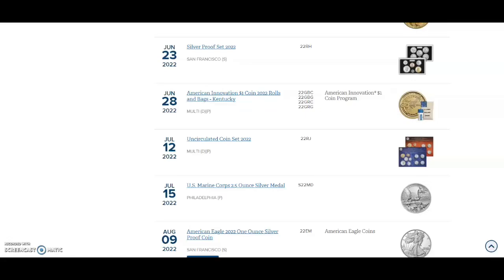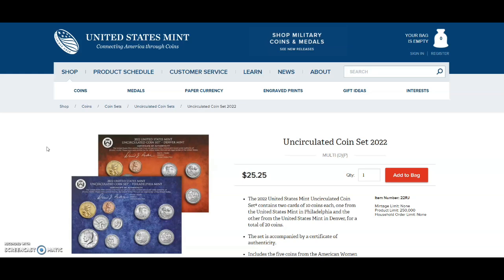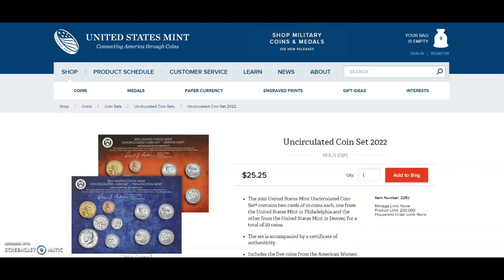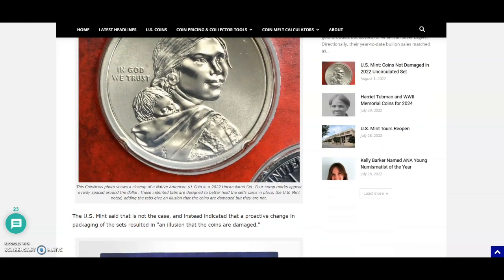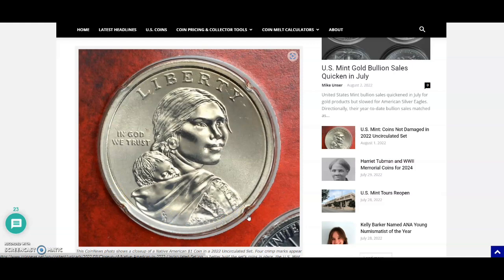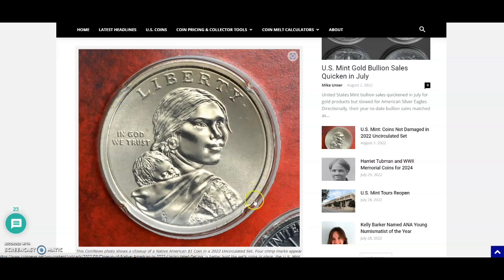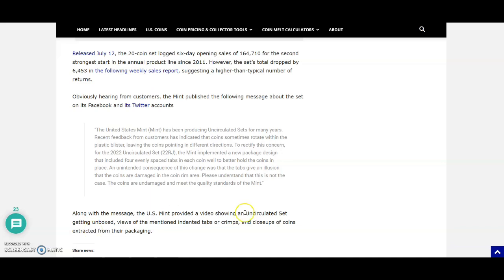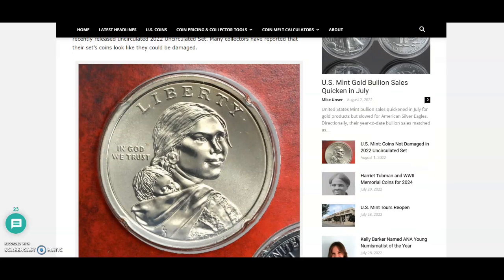US Mint says it's just an illusion. Your coins are not really damaged...........